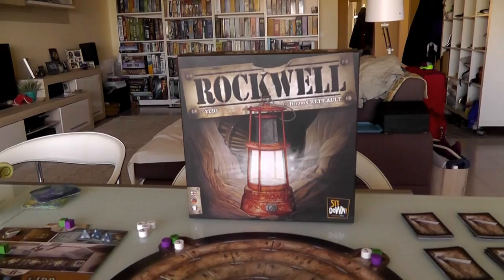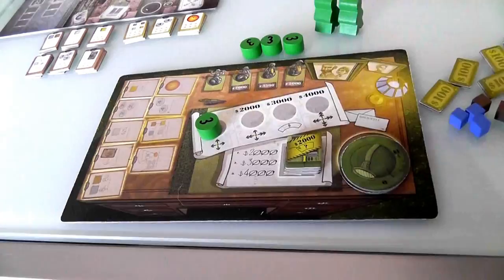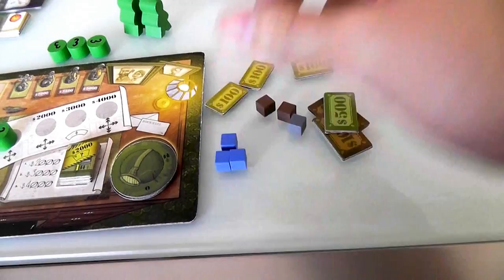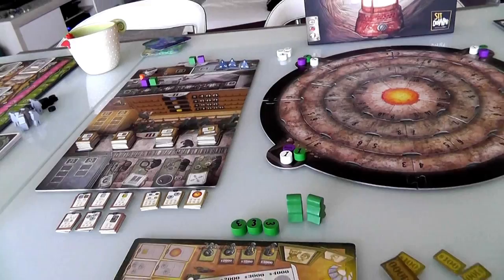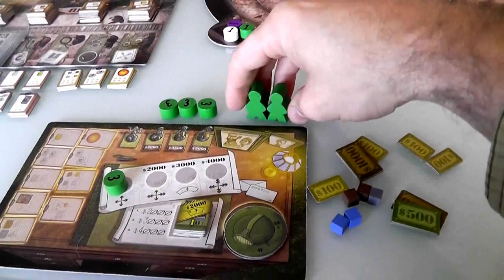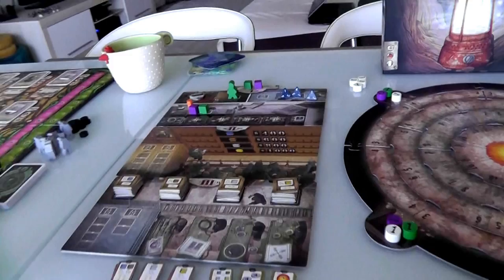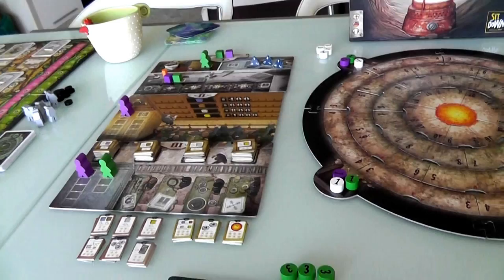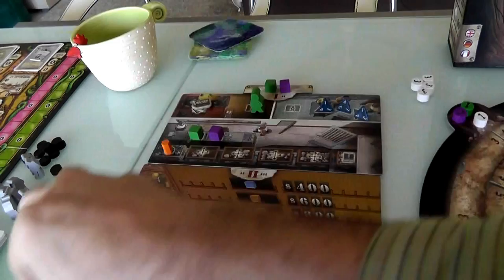Rockwell Gameplay Runthrough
A video outlining gameplay for the boardgame Rockwell.